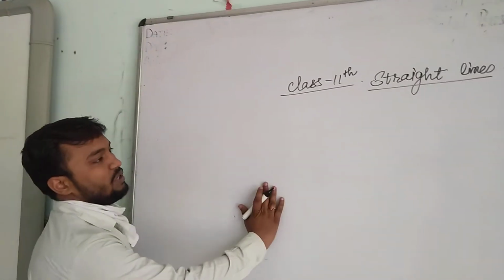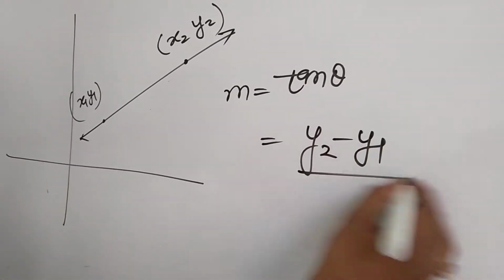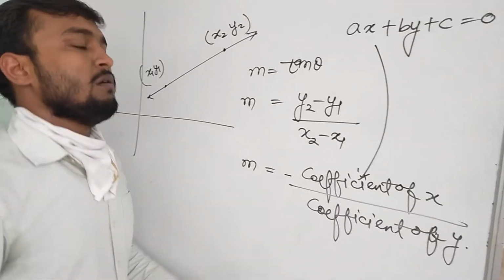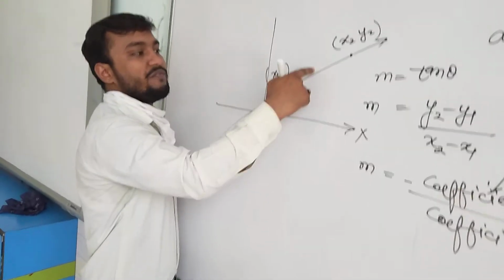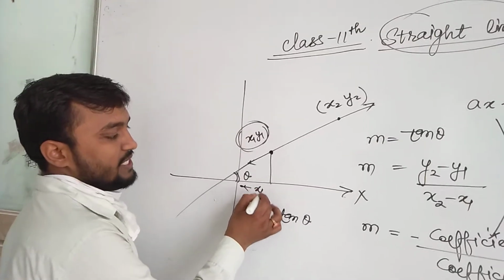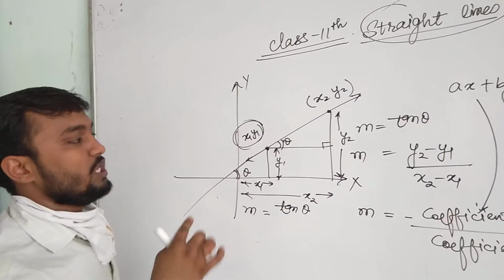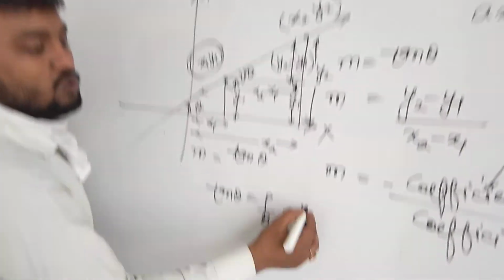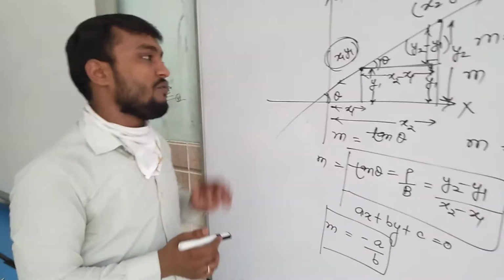June 2, 2020